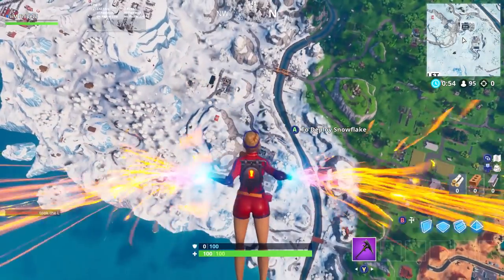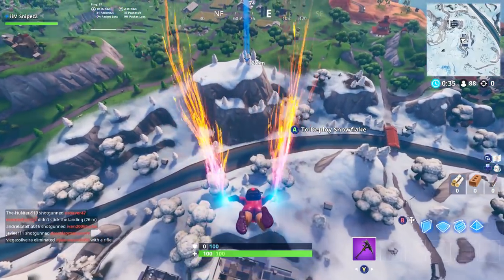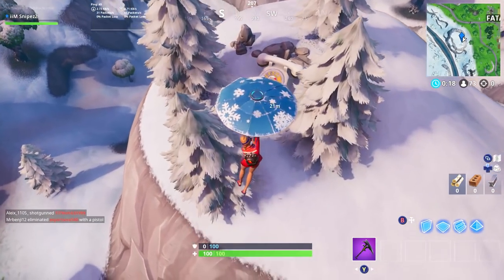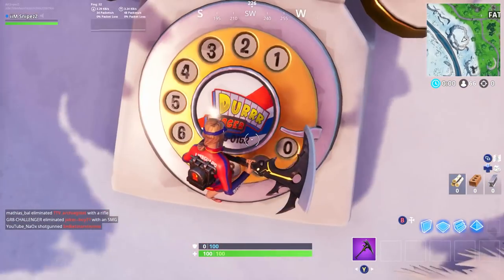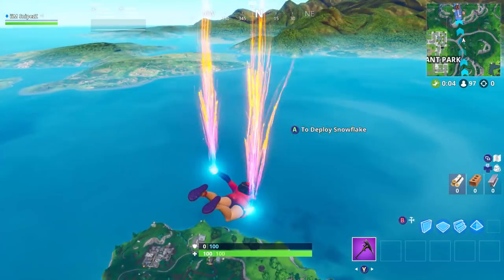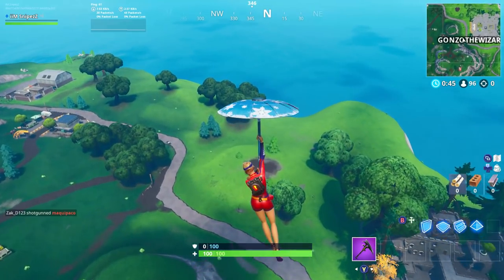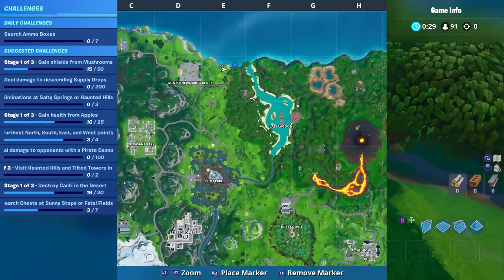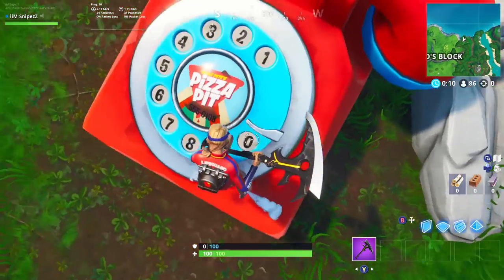Dial The Durrr Burger/Pizza Pit Number On The Big Telephone! LOCATION GUIDE Fatal Fields & The Block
Fortnite: Dial The Durrr Burger/Pizza Pit Number On The Big Telephone! LOCATION GUIDE Fatal Fields & The Block
fortnite dial the pizza pit number on the big telephone east of the block
fortnite dial the durrr burger number on the big telephone west of fatal fields,